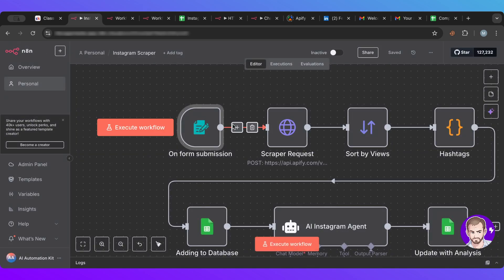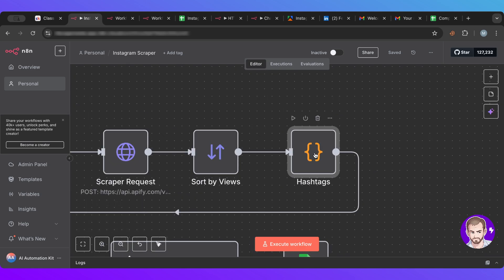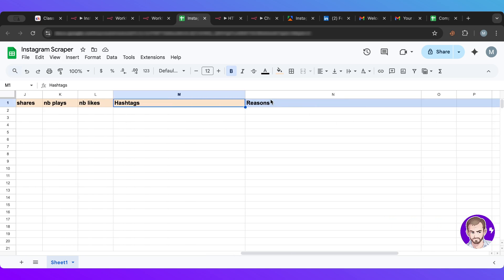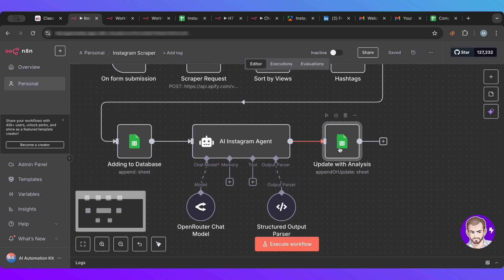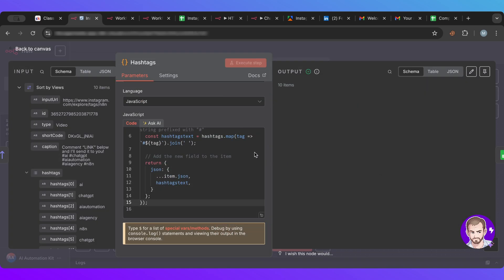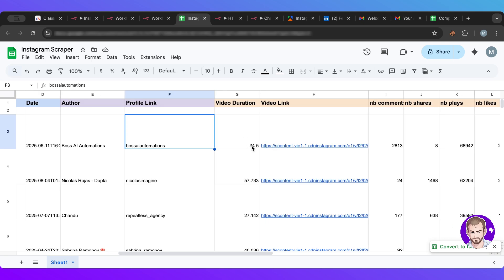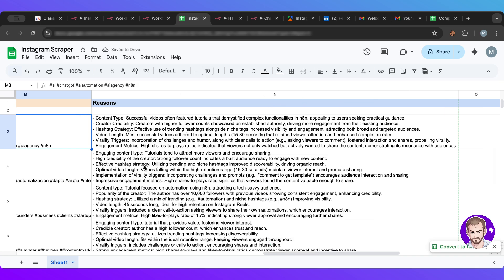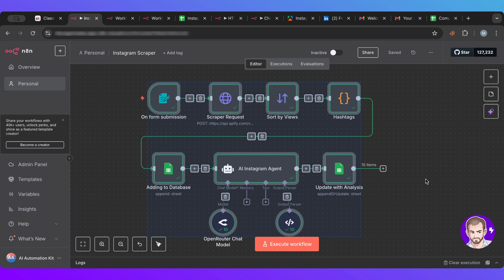I Built an Instagram AI Agent that Analyzes Viral Posts! (n8n template)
Learn how to scrape Instagram Videos with n8n! In this tutorial, we will:

- Scrape Instagram for the top videos based on a Hashtag
- Fix hashtags so they are in one list and accessible.
- Sort videos by the highest viewed.
- Use a ChatGPT powered AI agent to analyse top videos and give us reasons why they were successful.
- Add everything back to our Google Sheets database.

⏱️ TIMESTAMPS
00:00 – Intro to Instagram Scraper
00:37 – Hashtag scraper with Appify
01:14 – Sorting results by play count
02:22 – Formatting hashtags & adding to sheet
02:57 – AI agent analyzes viral videos
04:39 – Running workflow with example hashtag
05:56 – Reviewing collected video data
07:38 – Insights on reasons for virality